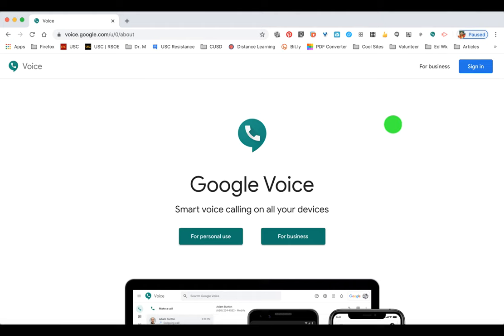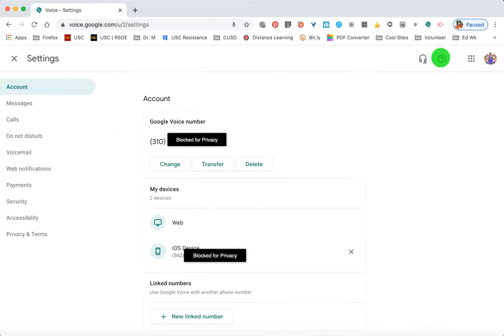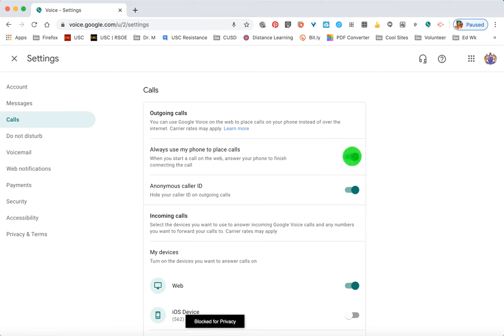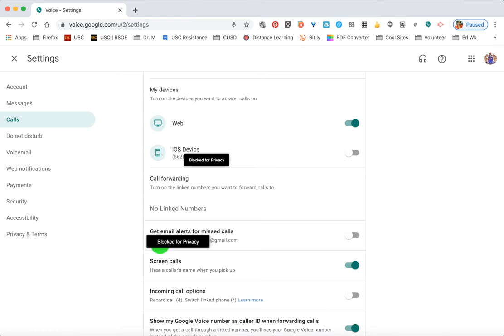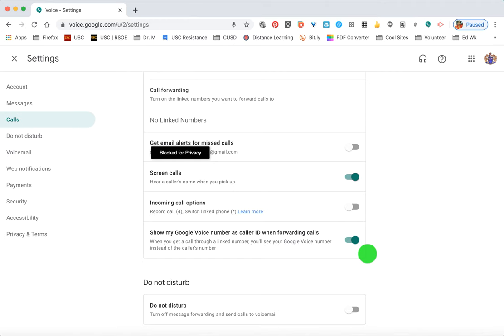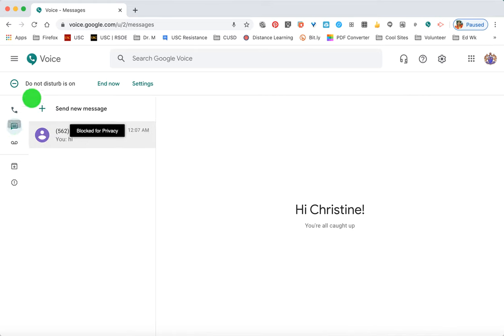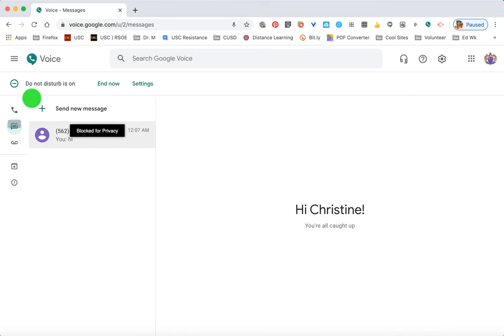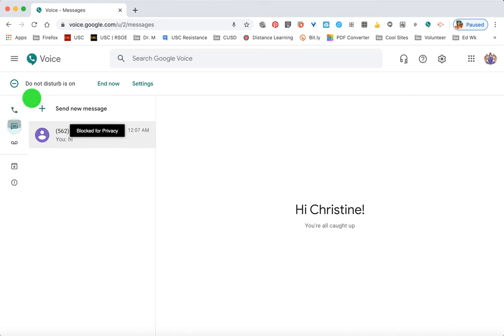Google Voice: IMPORTANT Settings!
Now that you have a Google Voice number/account, there are important setting you'll want to turn on and / or be familiar with in order to:

1. protect your cell or landline number,
2. set boundaries for when you receive calls, and
3. maximize the use of Google Voice.